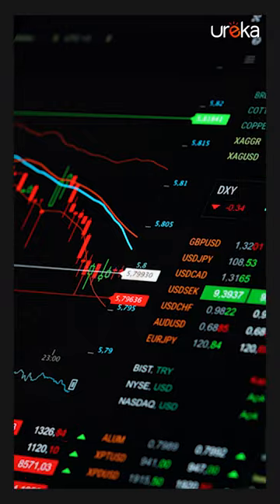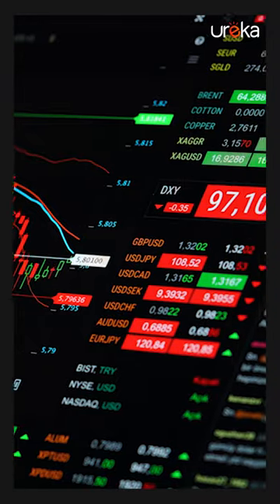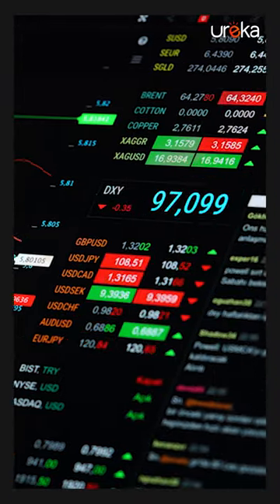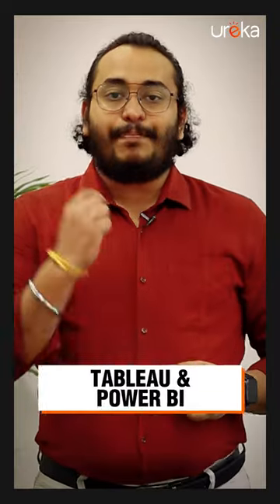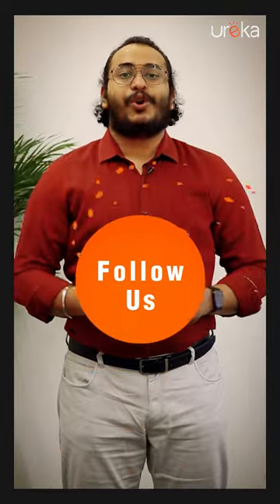Top 5 tools used by Data Scientist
Data Scientists are essential part of recent sports entertainment. They play a vital role in providing valuable and insightful data on screen. Are you aware of the tools they use? Watch this insightful video on top 5 tools used by a Data Scientist.

At UNext Jigsaw, we offer the most industry-relevant holistic interactive learning programs across emerging technologies. These SME-designed programs are delivered by expert faculty along with facilitating live interactions with industry experts for relevant guidance. These programs are aimed at making learners competent professionals with the appropriate skillset for a successful career! Keeping in mind the importance of constant skill development to stay relevant, we crafted these programs with institutions such as IIM Indore, Shiv Nadar University, TAPMI and more.

Since the year 2011 we have been working with the goal of delivering high-quality online learning outcomes in Analytics, Data Science, Management, and AI. After a decade of successfully empowering freshers & young professionals to advance their careers & organizations to stay up to date, we have become UNext | Jigsaw that gives us a chance to experience a larger canvas to carefully curate industry-relevant professional programs. Recently we have launched job-guaranteed programs in domains like Cybersecurity, Data Science, and Machine Learning.

Till date, we have helped 1,00,000+ learners upskill and fast-forward their careers. We believe that quality education can greatly impact one's professional journey – a fact proven by our learners who've successfully transitioned to top organizations. At UNext Jigsaw, we believe that our success means providing a world-class learning experience and scaling our learners' careers to great heights.